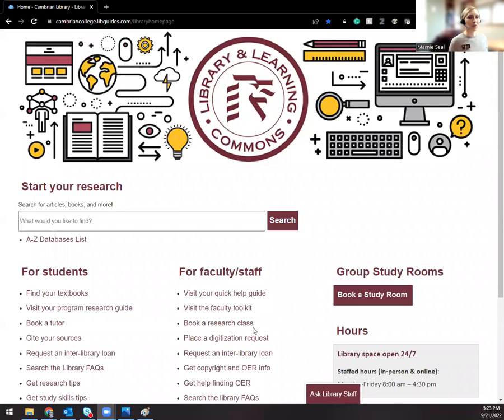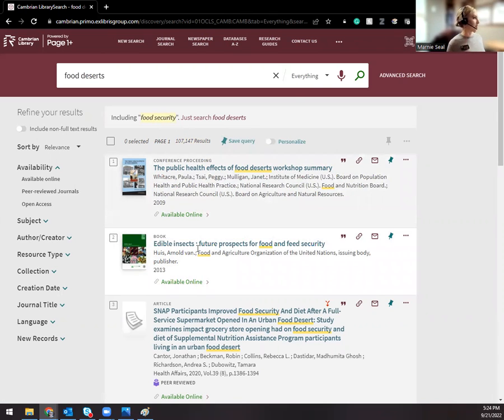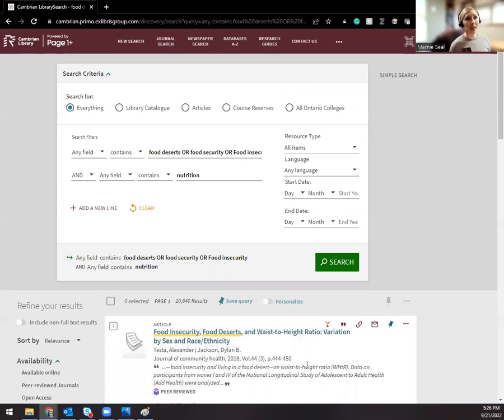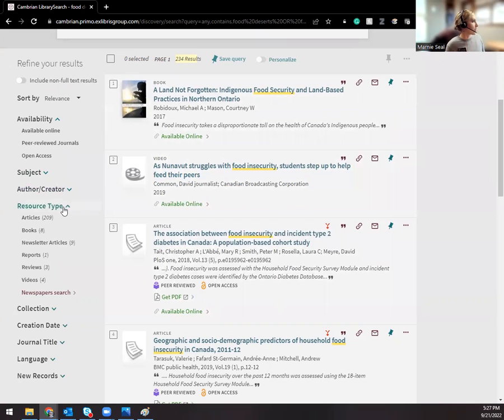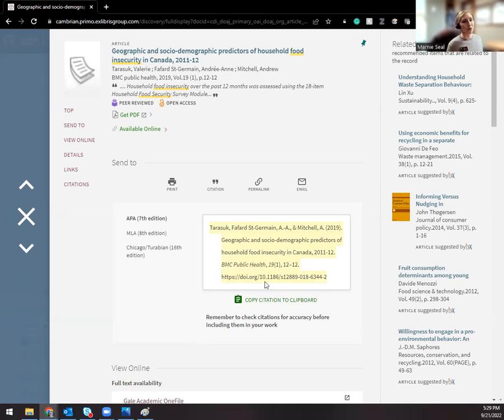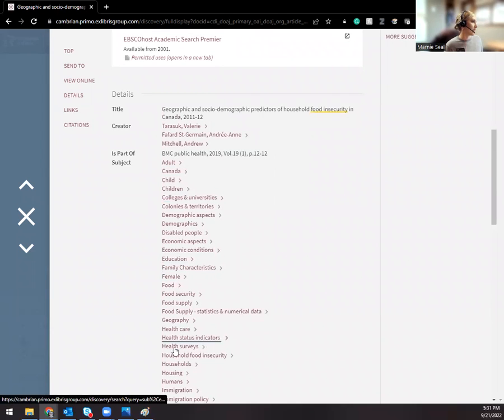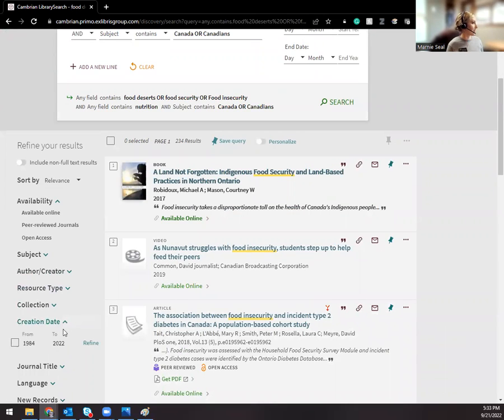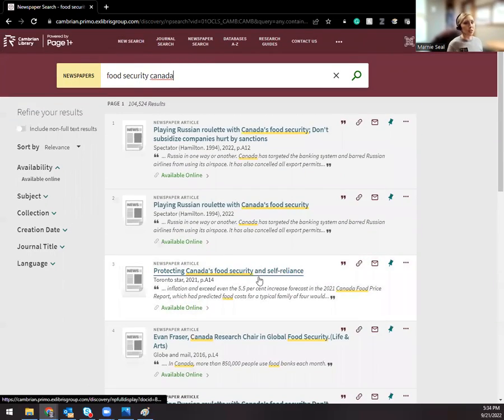Searching For Sources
Marnie shares tips for finding great sources for your research papers.